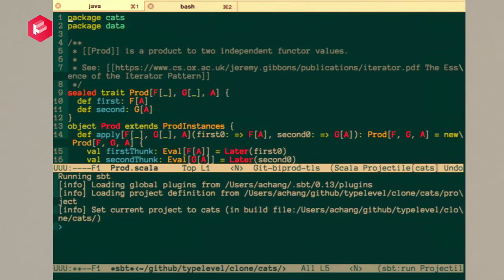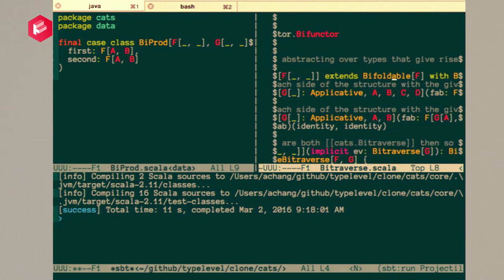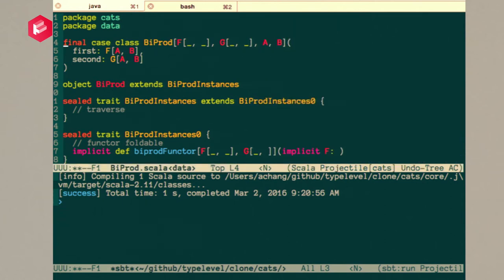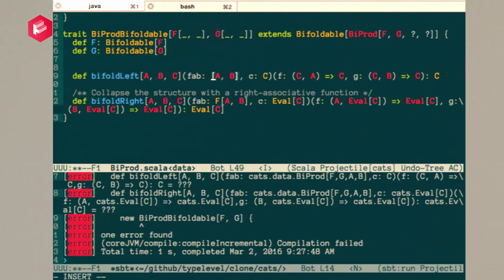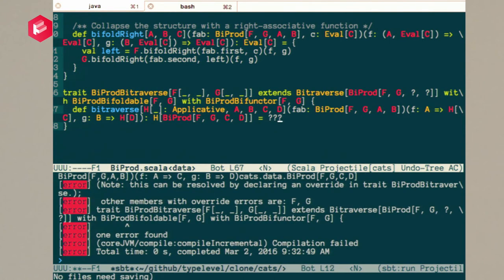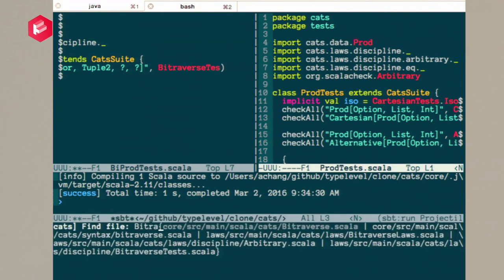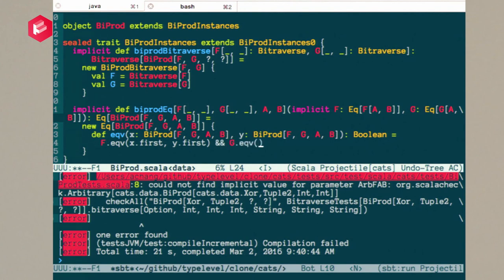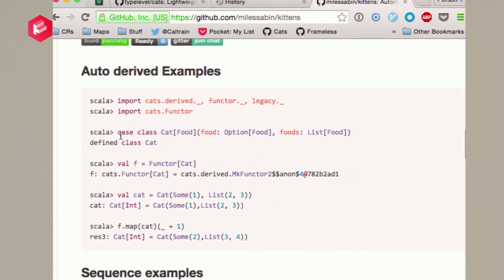Becoming a cat(s) person - Adelbert Chang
Want to contribute to Cats? Let’s head over to the Cats Issues list and do some live coding! Along the way we will see how the codebase is organized, the various bits of automation provided, and how you can use our various channels to get feedback on your work.

* Material *

Adelbert created a pull request during his talk, to be found there

* Event *

* About Speaker *

Adelbert Chang is a Software Engineer at Box and a recent graduate from UC Santa Barbara where he studied Computer Science and researched graph querying and modeling. He enjoys helping with functional programming education and learning more about programming.

* Licensing *